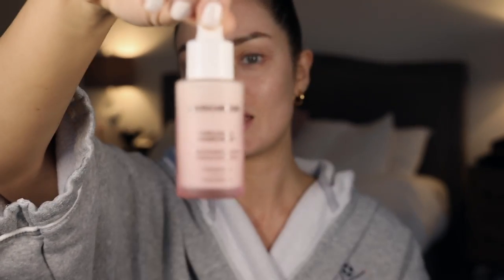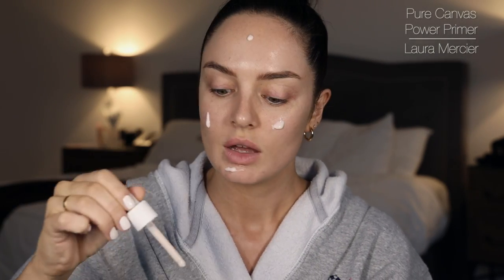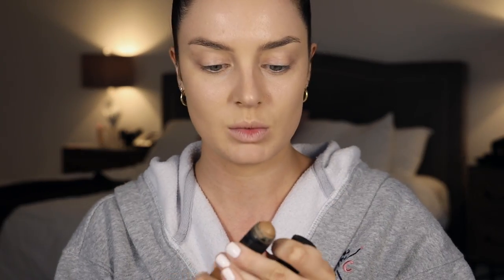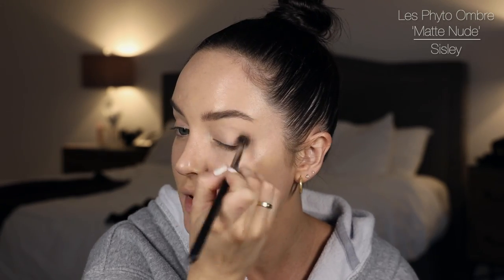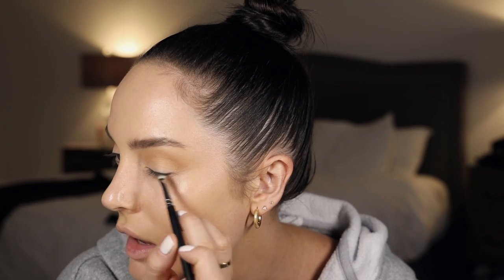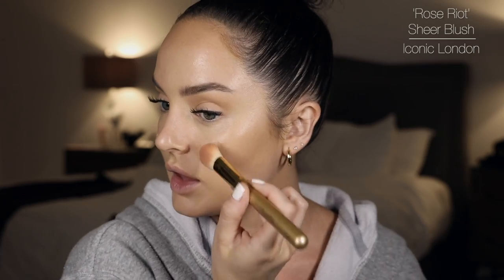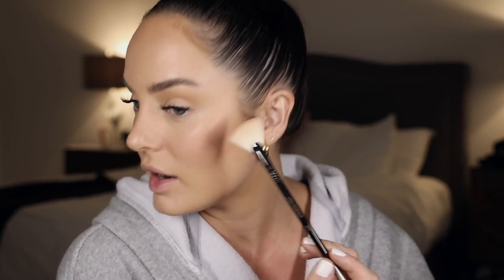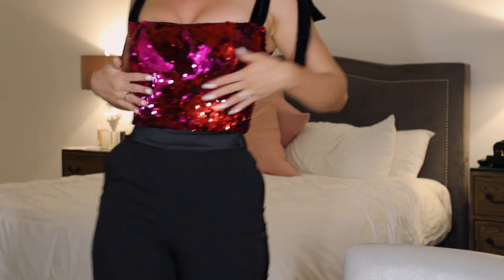Hotel Room Get Ready with Me! My Makeup & Outfit \\ Chloe Morello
Getting GLAM for a fun night in Miami! It's such a fun city, absolutely love visiting!

PRODUCTS:
Laura Mercier Pure Canvas Primer
Laura Mercier Flawless Fusion Foundation
Benefit Gimme Brow+
Fenty beauty Eyeshadow Base
Sisley Les Phyto Ombre ‘Matte Nude’ and ‘Silky Cream’
Laura Mercier Soleil Bronzer ‘Soleil 1’
Laura Mercier Longwear Creme Eye Pencil ‘Noir’
NARS Climax Mascara
Eylure X Chloe Morello ‘Milano’ Lashes
Nudestix Nudies Tinted Blur Stick ‘Medium 7’
Laura Mercier Flawless Fusion Concealer ‘2W’
Iconic London Sheer Blush ‘Rose Riot’
Laura Mercier Candleglow Sheer Perfecting Powder
Laura Mercier Face Illuminator ‘Indescretion’
Laura Mercier Longwear Lipliner ‘Crimson’
Laura Mercier Silky Rouge Essentiel Lipstick ‘Rouge Éclatant’
NARS Soft Matte Concealer
Laura Mercier Eye Brow Gel
TOP: Rachel Gilbert
PANTS: Mossman
SHOES: Stuart Weitzman